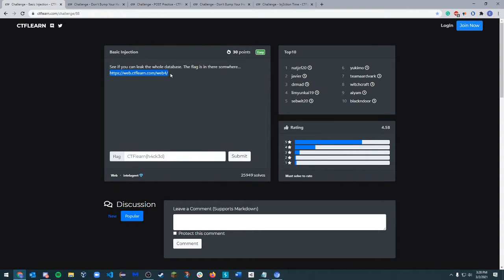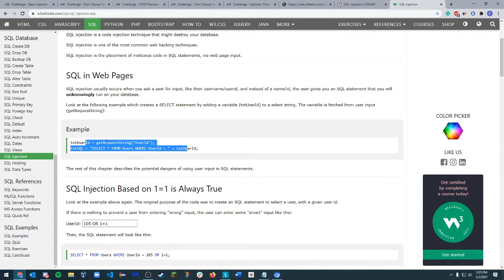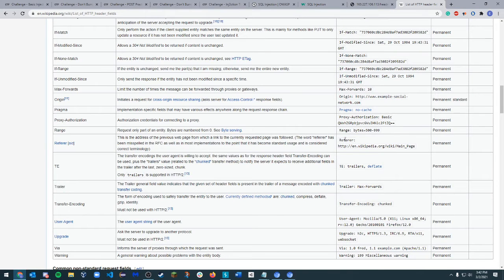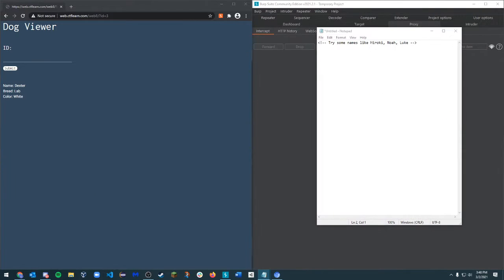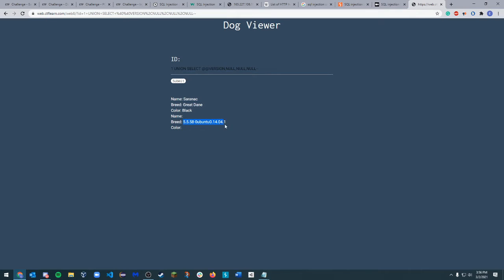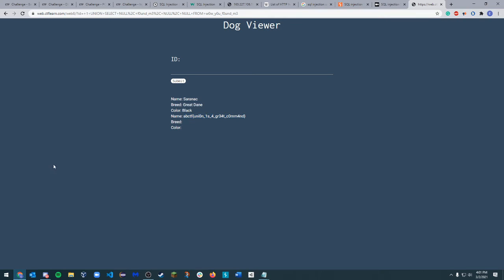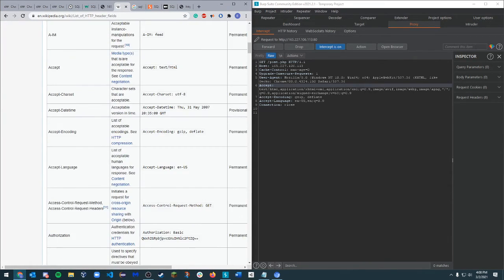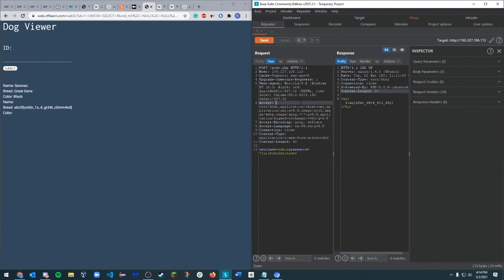CTFl Week 4 - 3/2/21 - Spring 2021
NOTE: Due to technical failures only the host's voice was recorded.

Useful Hints: All you need is your browser for this one. Play with the Inspect tool.

Useful Hints: Research ways to inject. You want to download BurpSuite for this challenge.